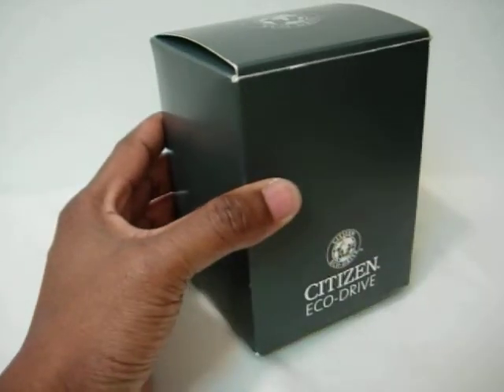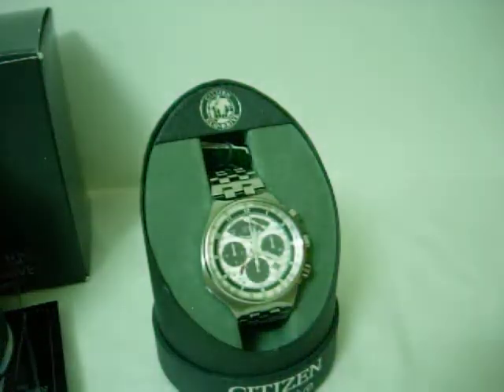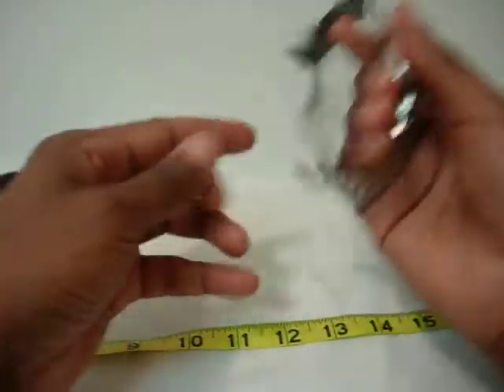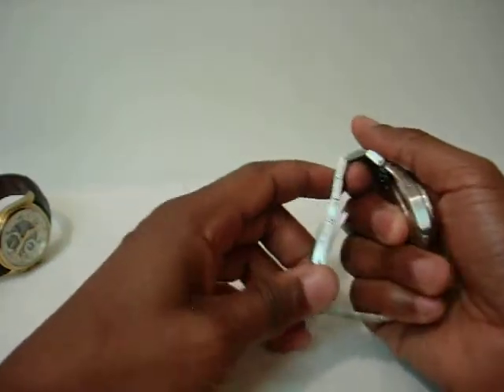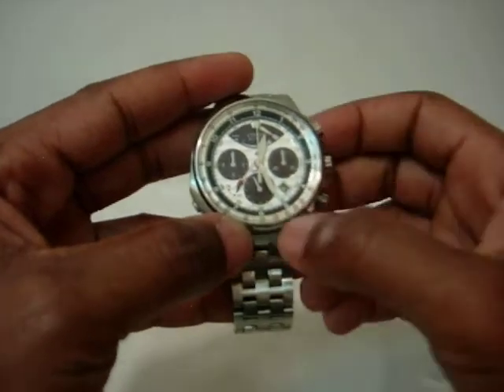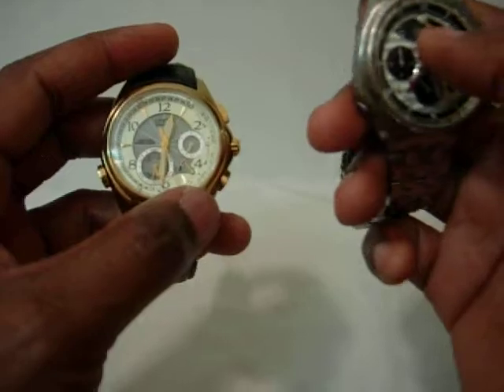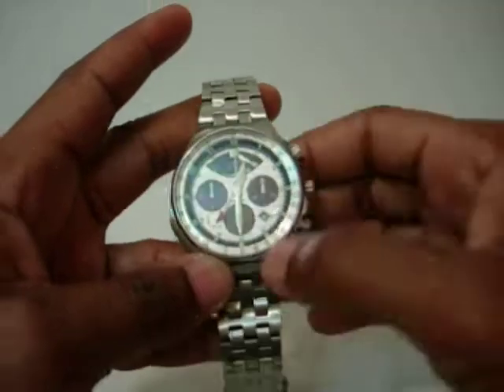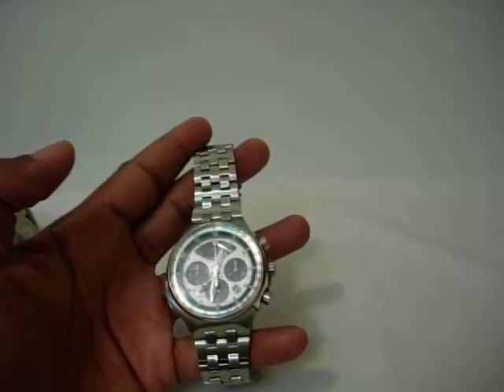Ron Swanson's Citizen Calibre 2100 AV0031-59A Review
Ron Swanson's watch!